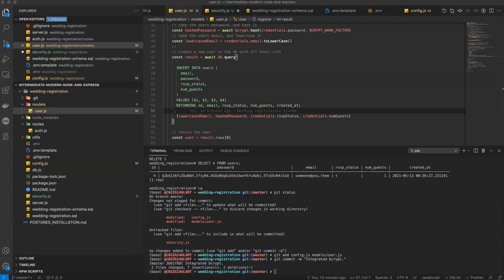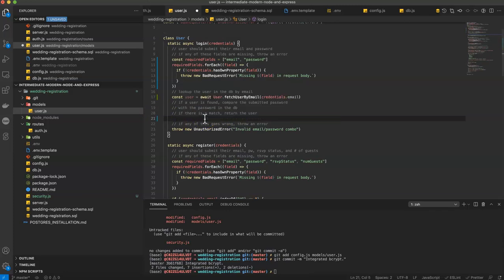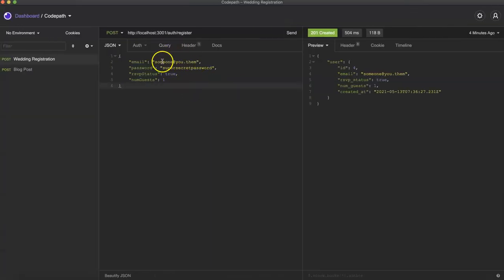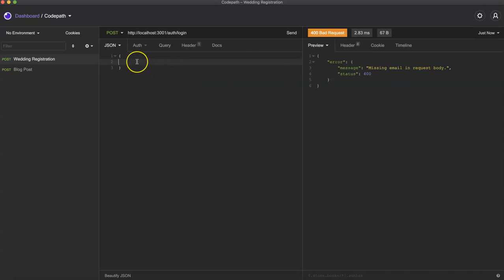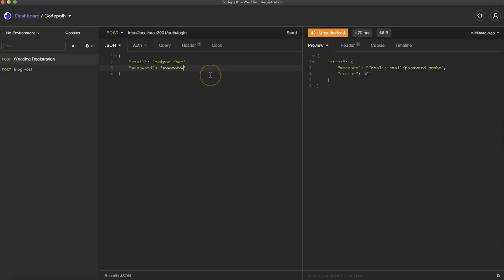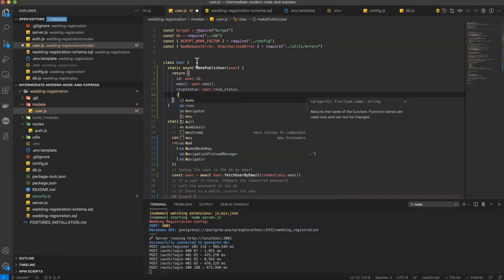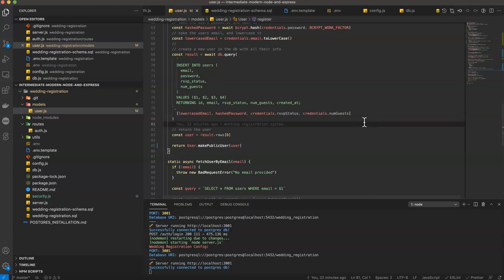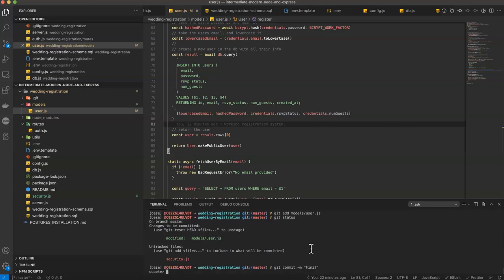Intermediate Modern Node and Express Part 10 - Logging Users In and Wrapping Up